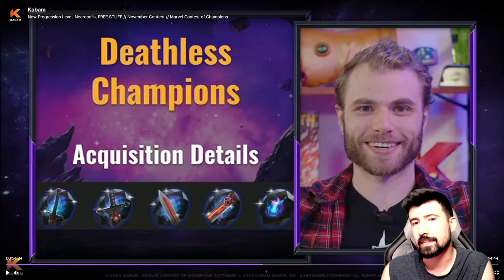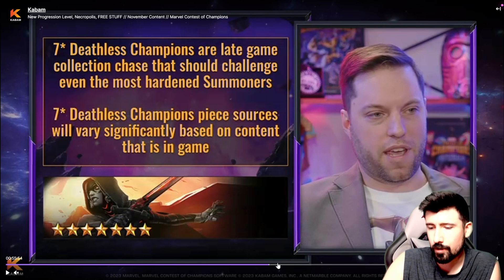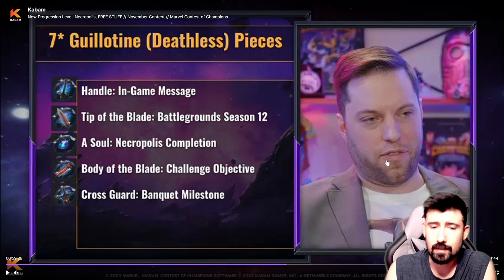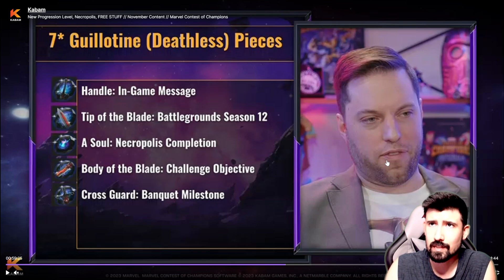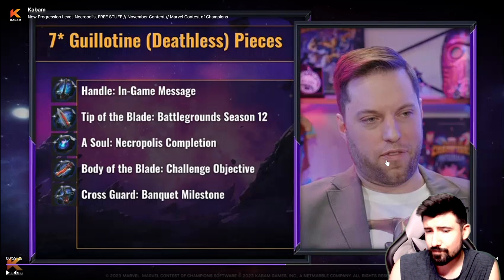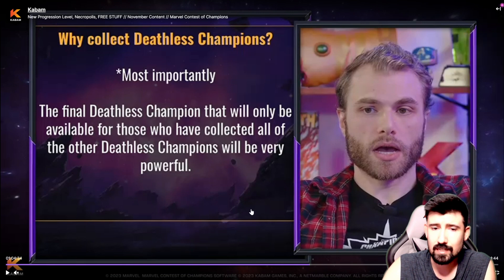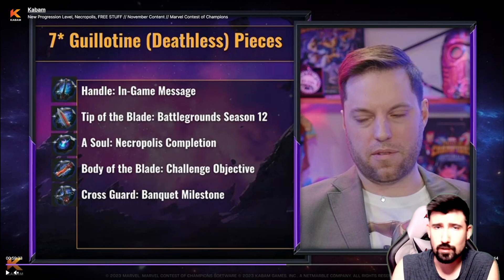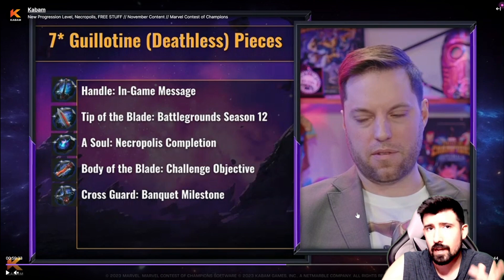7 Star Deathless Guillotine Tasks Revealed! Acquire by December!? | Marvel Contest of Champions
The full list of Deathless Guillotine tasks has been revealed!